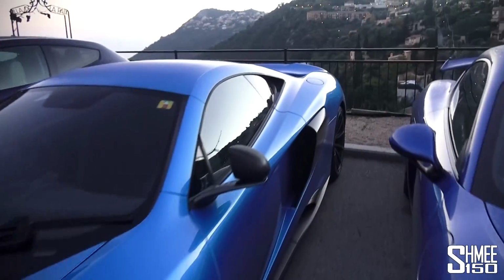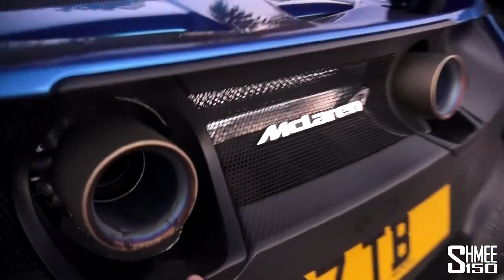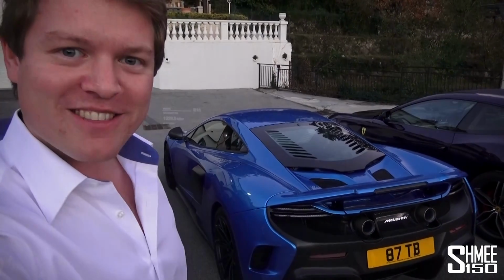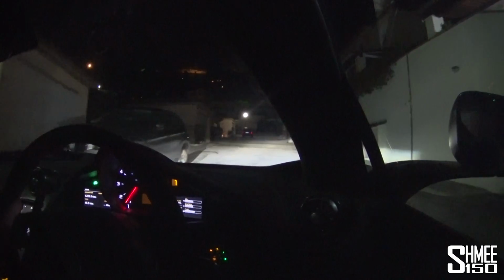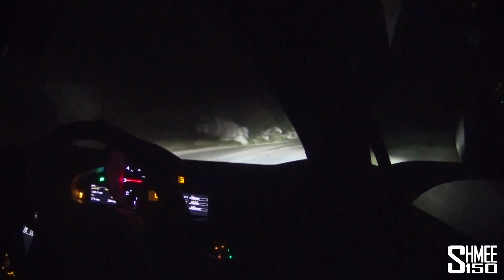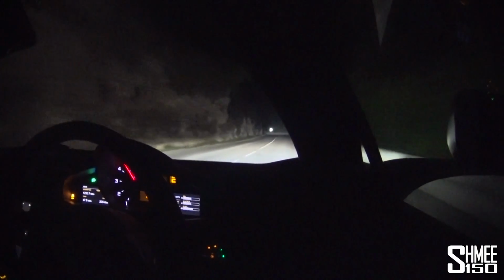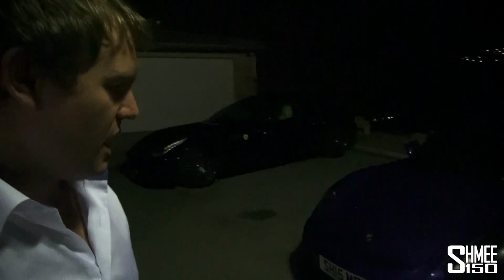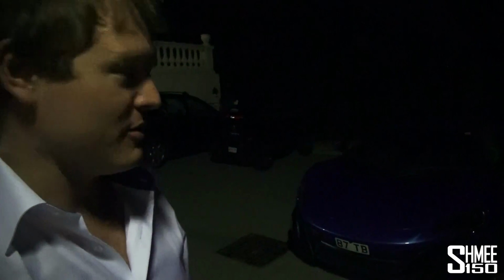McLaren 675LT Onboard Drive and FLAMES!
Join me onboard the McLaren 675LT Shmeemobile for a drive in the hills of the French Riviera, with the added bonus of flames from the exhaust system!

First warming up the car and running through some thoughts and general driving feedback, before opening it up a little and letting the twin turbo V8 sing and exhaust do its thing!